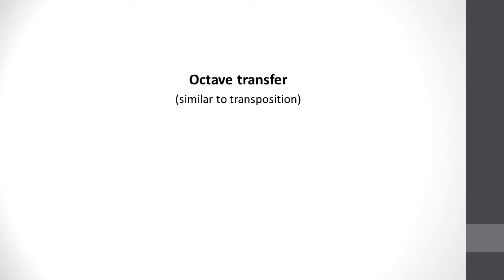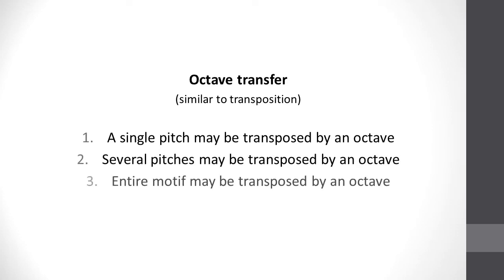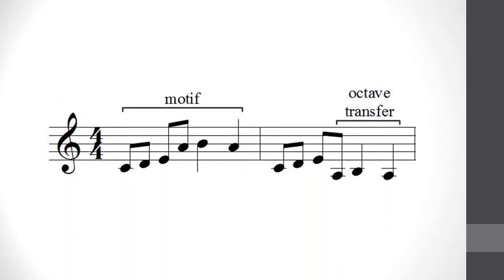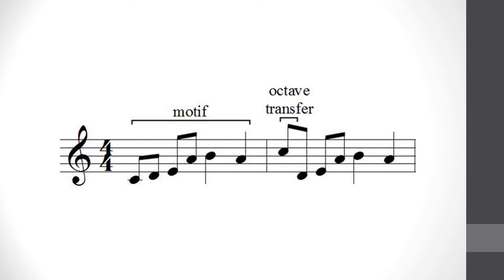42 Section 12 2 Octave Transfer